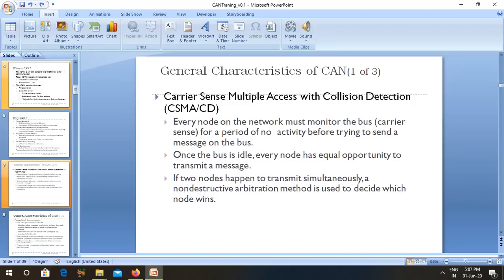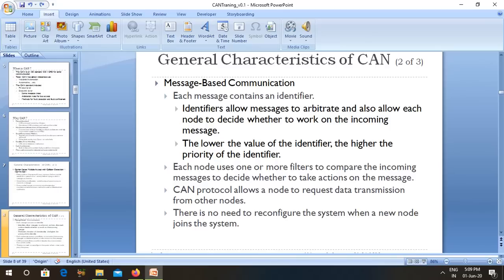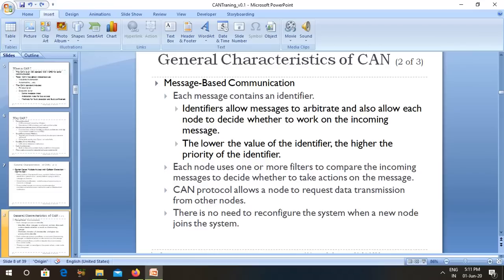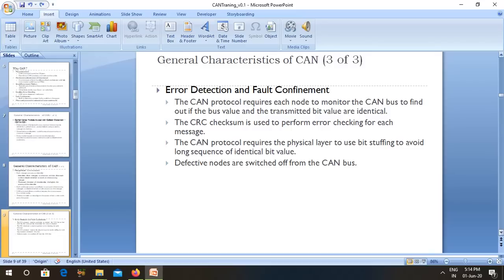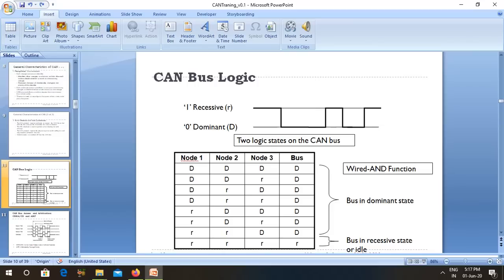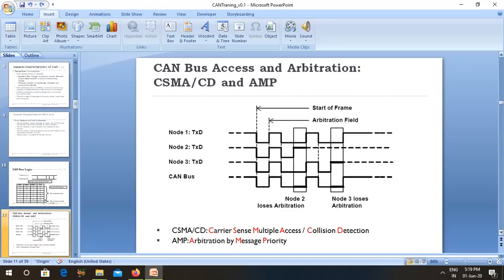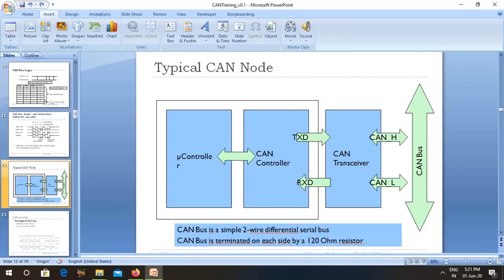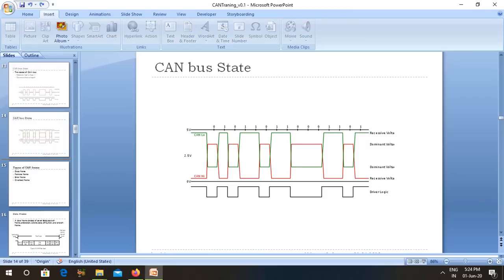CAN Characteristics Of CAN|Embedded Testing | Automotive Testing | System Testing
Video explains Characteristics of CAN

About CAN
The Controller Area Network (CAN) is an automotive standard network that utilizes a 2
wire bus to transmit and receive data. Each node on the network has the capability to transmit 0
to 8 bytes of data in a message frame. A message frame consists of a message header,
followed by 0 to 8 data bytes, and then a checksum. The message header is a unique identifier
that determines the message priority. Any node on the network can transmit data if the bus is
free. If multiple nodes attempt to transmit at the same time, an arbitration scheme is used to
determine which node will control the bus. The message with the highest priority, as defined in
its header, will win the arbitration and its message will be transmitted. The losing message will
retry to send its message as soon as it detects a bus free state.